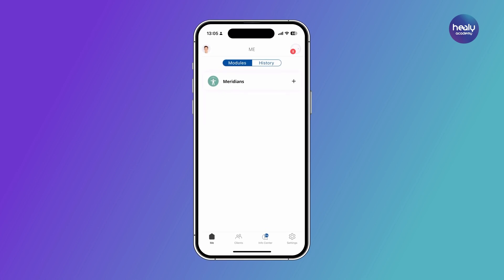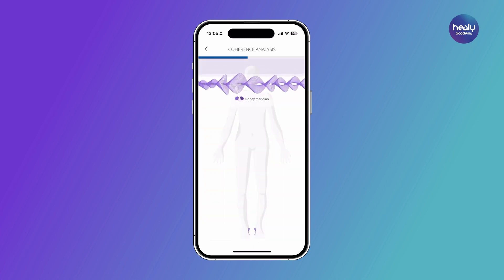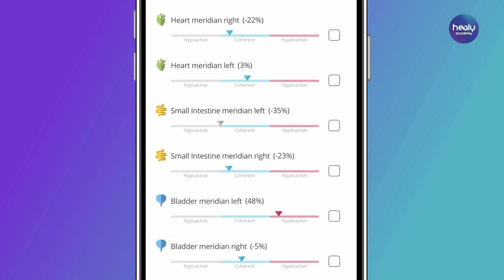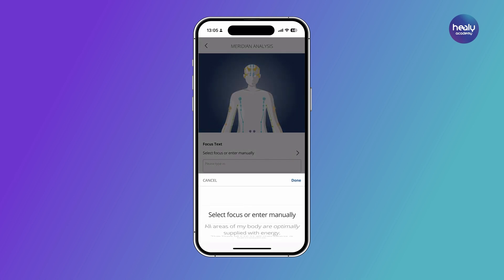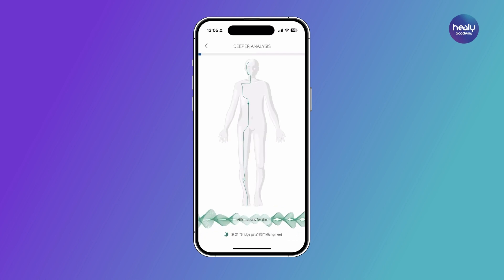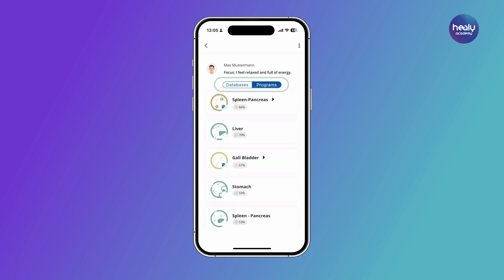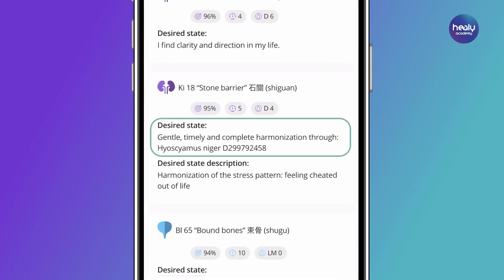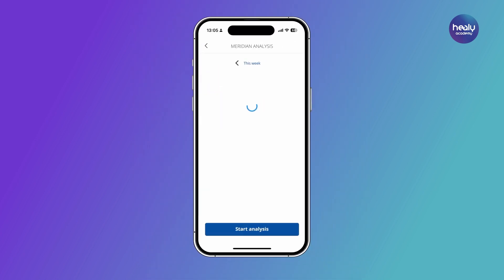10 The HealAdvisor Analysis Meridian Module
About Healy
The Healy is a small but very versatile device (controlled by your Apple or Android smartphone) made in Germany that uses Individualized Microcurrent Frequency (IMF) programs to harmonize your Bioenergetic Field for many vital areas of life. Based on Quantum Science, it uses Artificial Intelligence to deliver Individualized Microcurrent Frequency through program groups.

Healy is designed to provide applications for various local, acute, or chronic pain conditions and muscle soreness that can get you down. Healy has a range of programs Pains, Sleep, Chakras, Mental Balance, Fitness, Skin, Digital Nutrition, Learning,  and many more.